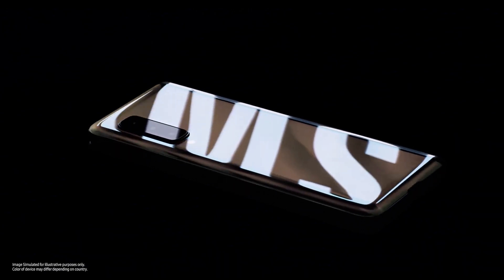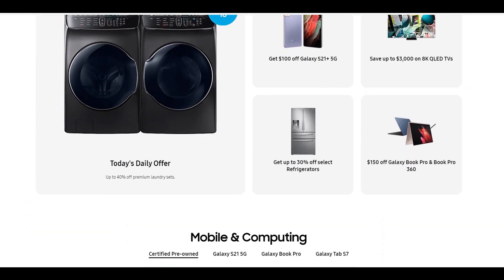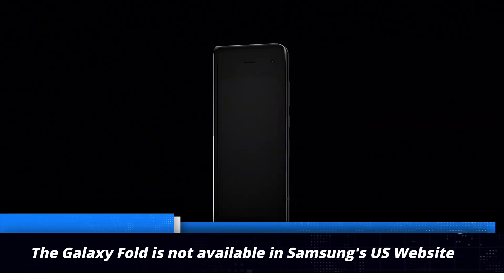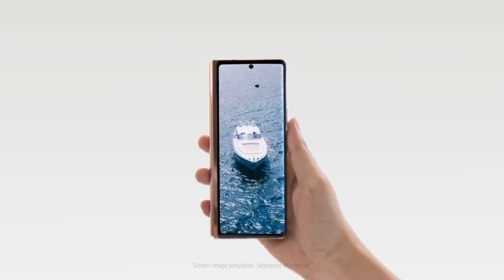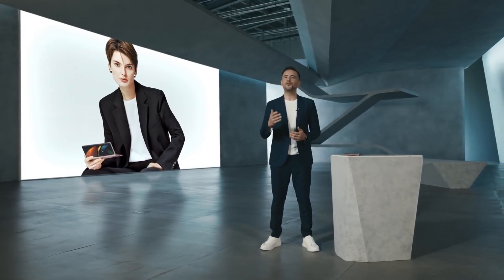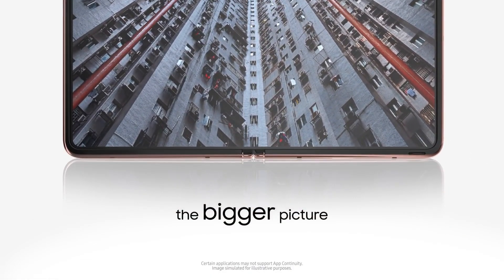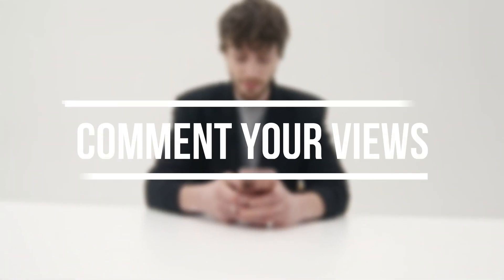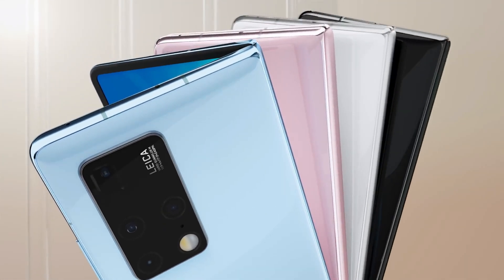GALAXY Z FOLD 3 - Might launch sooner than expected!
All signs currently point to the next Samsung foldable making its debut in August, but ahead of that launch the company is making a big move. Apparently, Samsung is ending sales of the Galaxy Z Fold 2 in the US, but it’s unclear if the device is entirely being discontinued at this point.

If you head to Samsung.com in the United States with the hopes of buying the current Galaxy Z Fold 2, you’ll be met with a disappointing banner. But what that means for the Galaxy Z Fold 3? Watch to know!